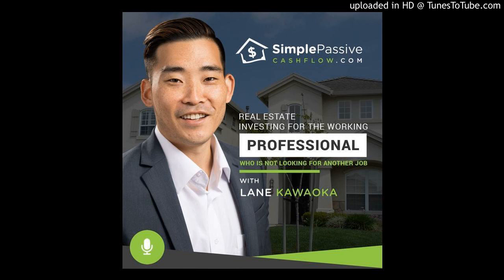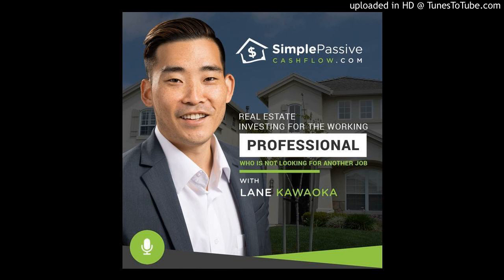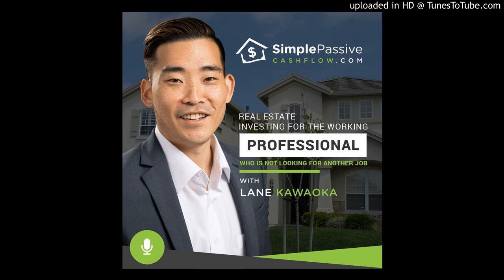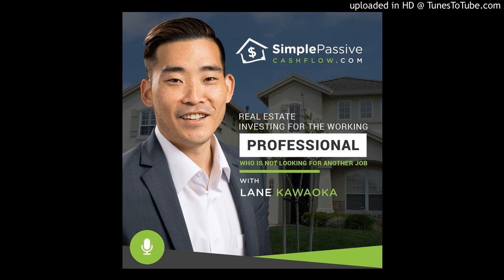137 - (Audio) - Fundamentals - Bonus Depreciation via Cost Segregation Studies with John Collins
Full article and examples of tax forms and case studies - go to SimplePassiveCashflow.com/costseg